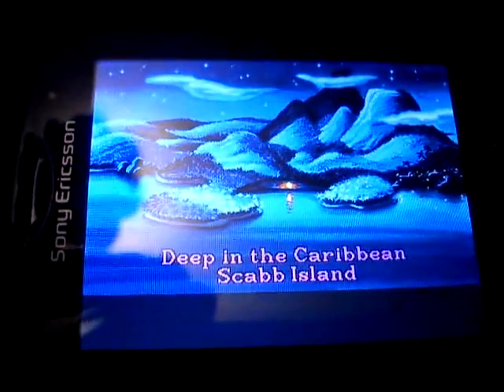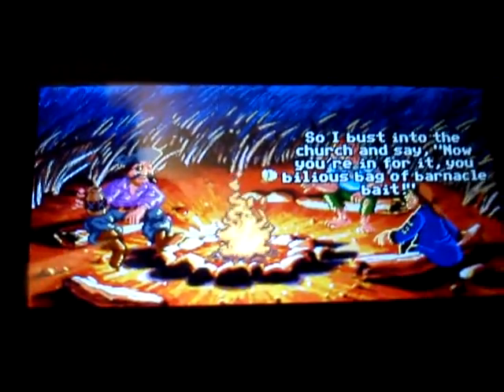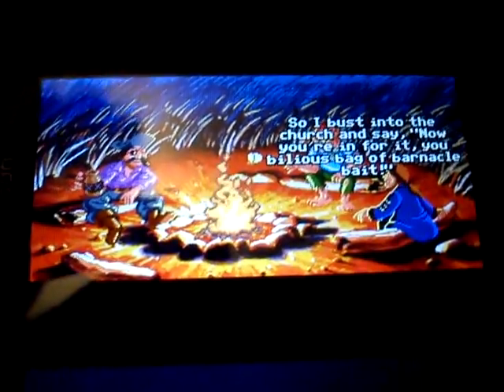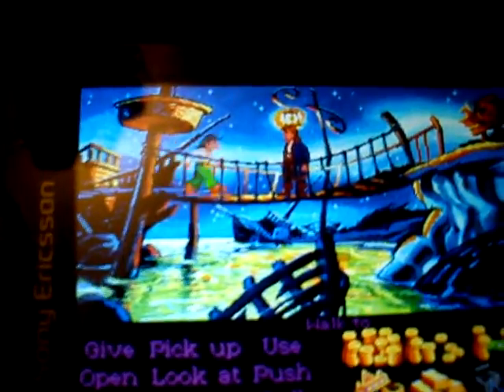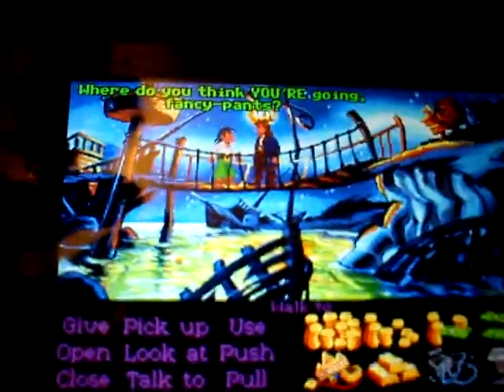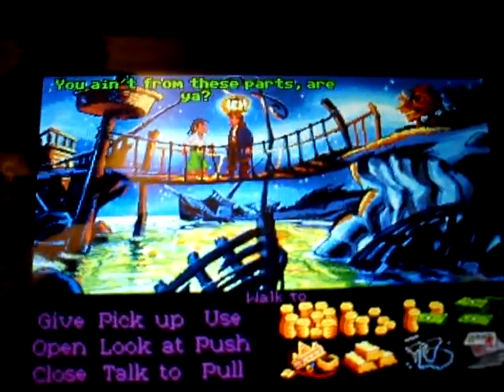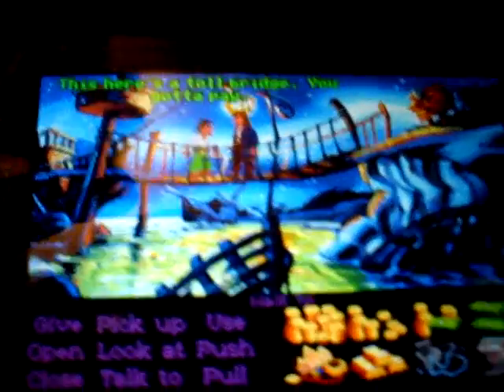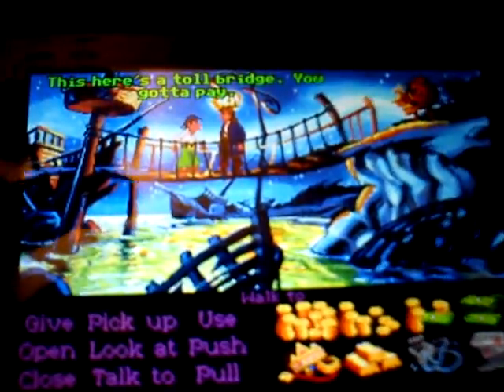ANDOSBOX ANDROID MONKEY ISLAND 2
this is a dosbox for android phones. this is monkey island 2 on andosbox android sony ericsson mini pro if you want to now how to use dosbox for your android phone just type in this in youtube search andosbox on android quick and easy tutorial it should help you how to get it working  it is a must have app and it is just £2.49 from the android market so get it ?